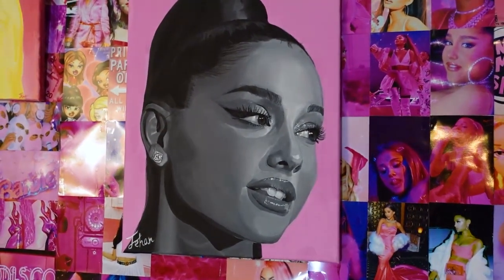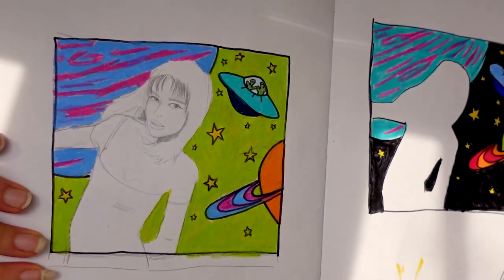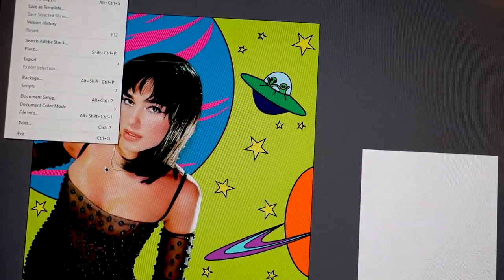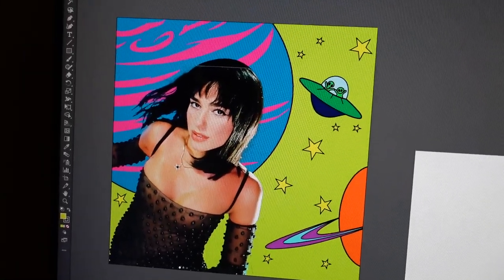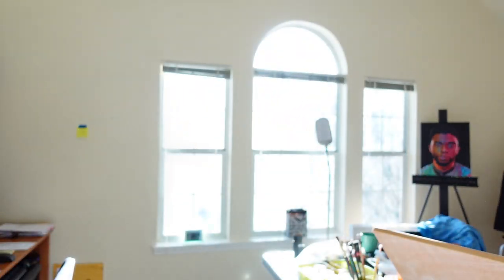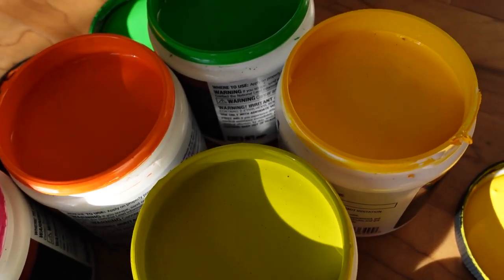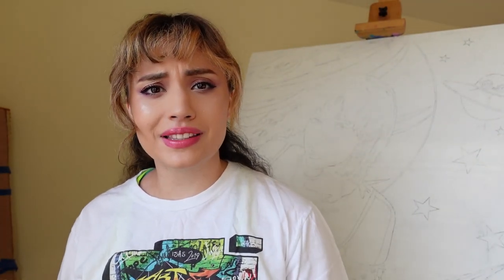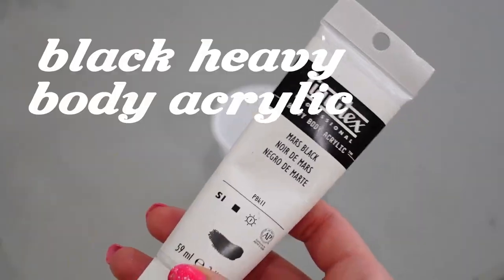How I Painted Dua Lipa~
Hi guys! I hope you're all out there making shit~

I was inspired to start this piece of the incredible Dua Lipa one night, and this is me just documenting the process. Lmk if we like the music or if it's too much. Thank you guys so f much for 5700 subscribers, that number is staggering to me.

Sorry for being gone for so long, I hope this was worth the wait ;b STREAM WE'RE GOOD